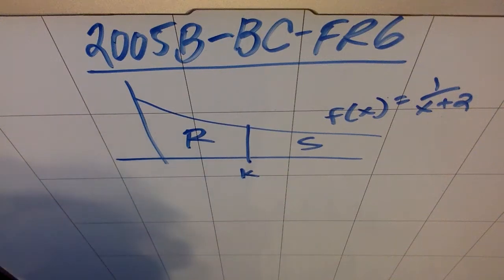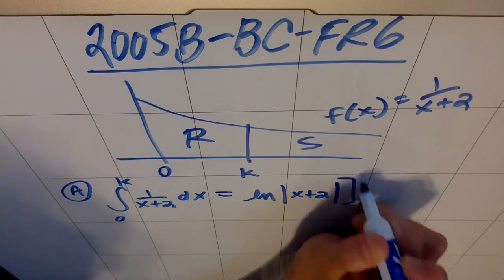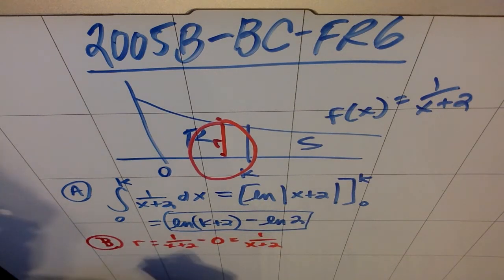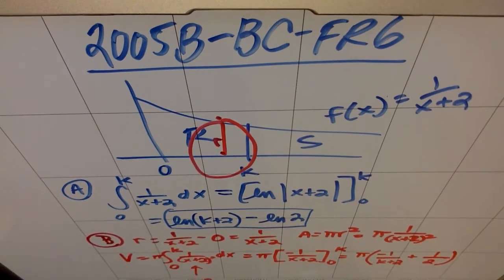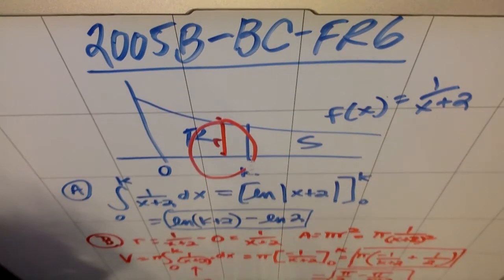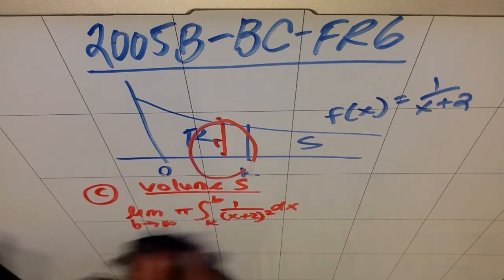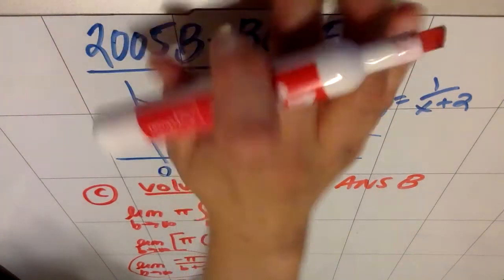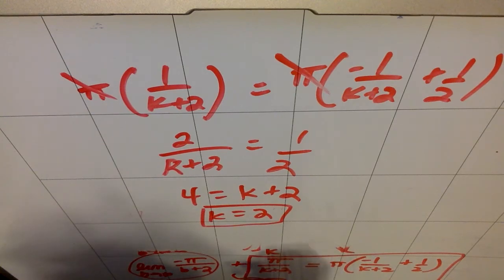AP Review: 2005B BC FR6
AP Review:  2005B BC Free-Response 6